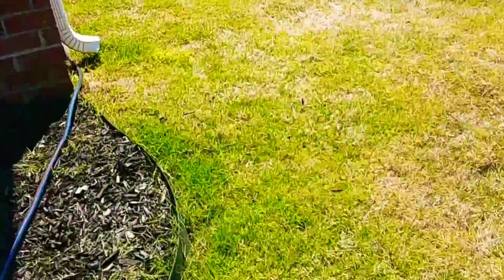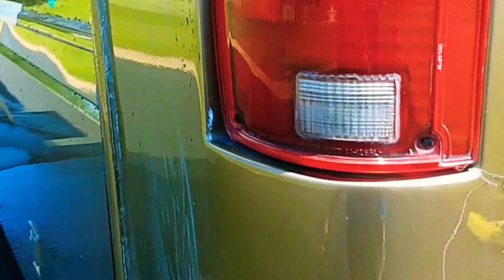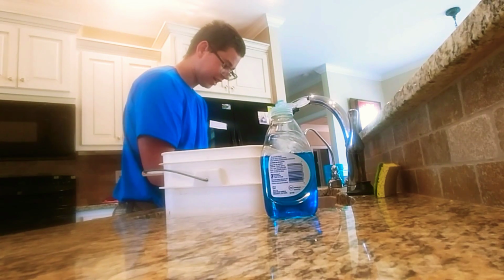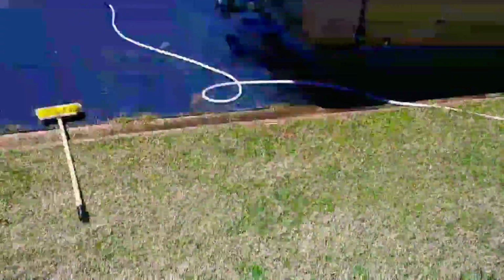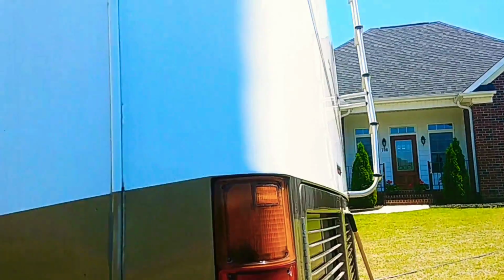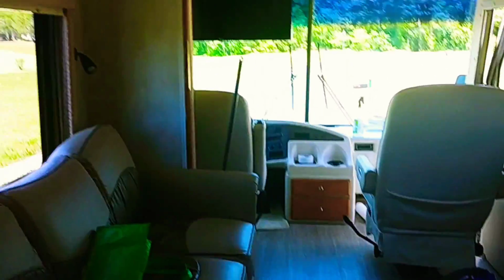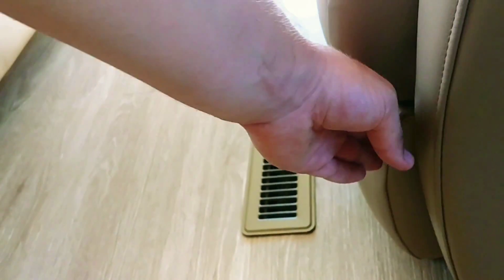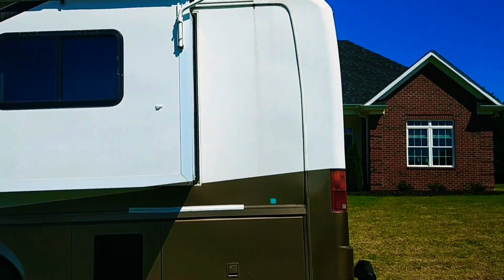ALMOST COMPLETELY DONE CLEANING THE MOTORHOME!!!!!!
We only have a couple of things left to do in the Motorhome. Wash the sides and top and repaint the stripes.

WE ARE ALMOST DONE! HER MAIDEN VOYAGE IS COMING SOON.